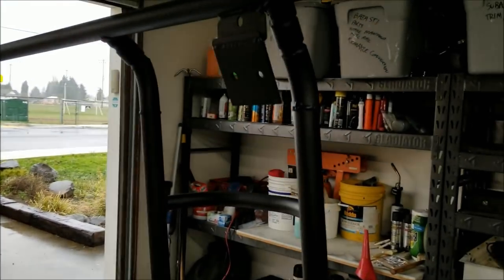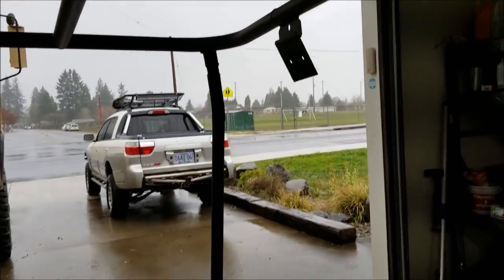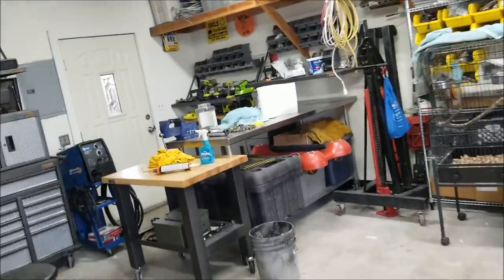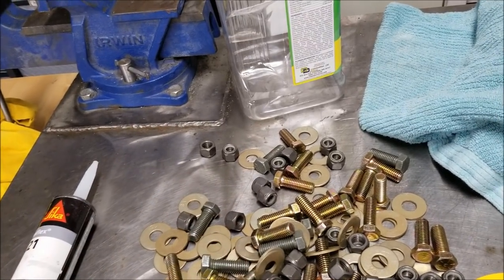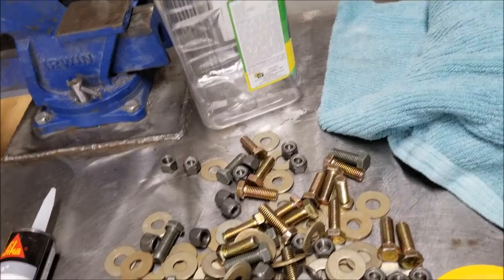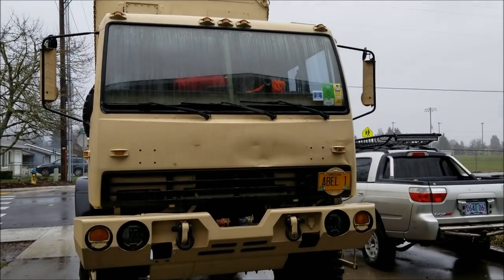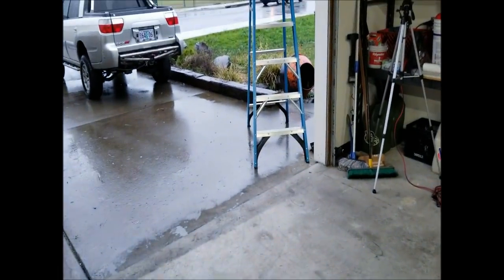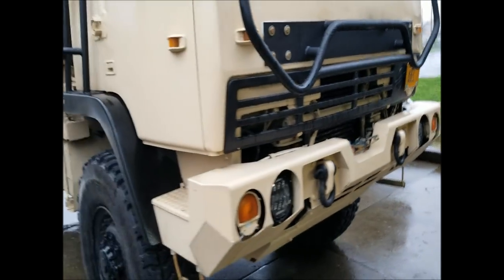Abel LMTV build part 64 (cab exoskeleton part 5)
"Monkey bars" finale.